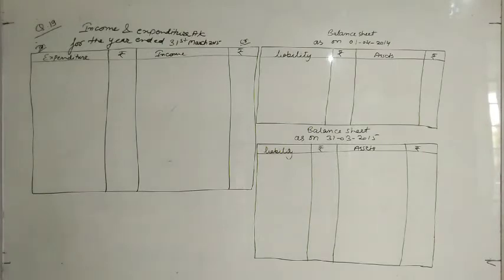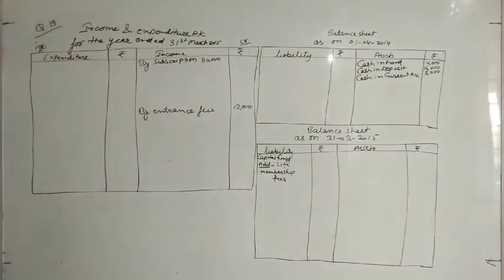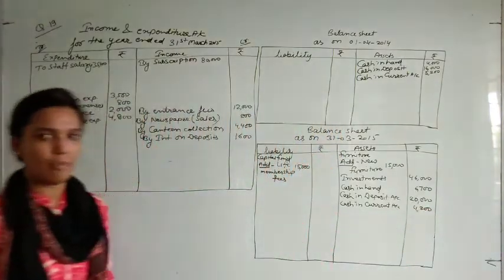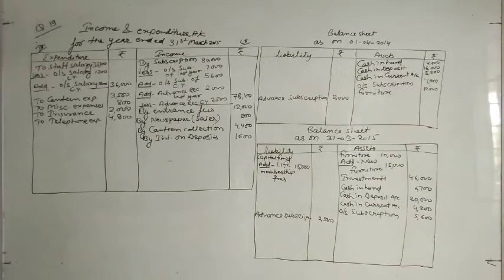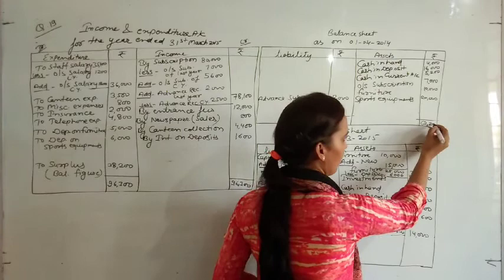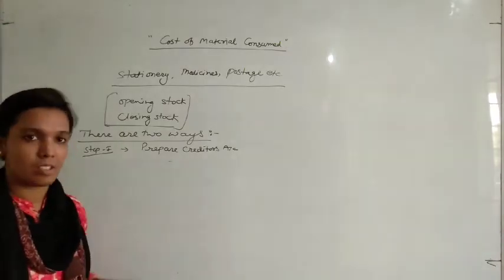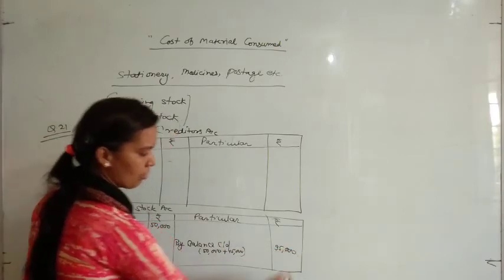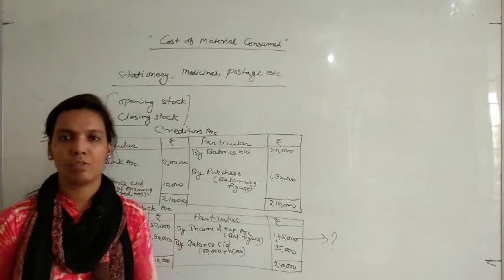CLASS 12 (CBSE) | ACCOUNTANCY | FINANCIAL STATEMENTS OF NOT FOR PROFIT ORGANIZATIONS (PART 8)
Characteristics or features of Not-For-Profit Organisation
Entity: has a separate legal entity promoted by individuals.
Purpose: is to further cultural, educational, religious, professional objectives and rendering service to people at large.
Ownership: it is set up as charitable society or trust. Thus owned by an individual or group of individuals.
Financial statements: it prepares its financial statement every year which includes receipts and payments account, income and expenditure and balance sheet.
Funds: required for operations are given by its members and donors as entrance fee, membership fee, subscription and donations. It is supplemented by surplus from operations.
Receipts and payment account: is a summary of cash and bank transactions for a given period. It is prepared from the cash book at the end of financial year. All cash receipts are entered on the debit side and all the cash payments on the credit side.

Features:
It is a summary of cash and bank transactions
It can be inferred that the receipts and payment account is similar to a cash account
No distinction is made between capital and revenue items, and excludes all non-cash items.
It records all cash and bank transactions whether pertaining to the current period, previous period or succeeding period.